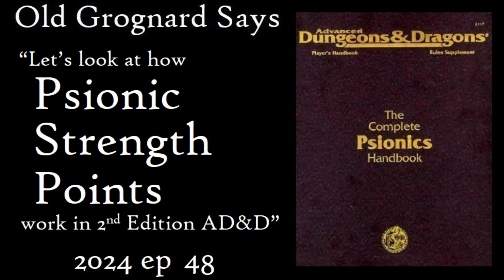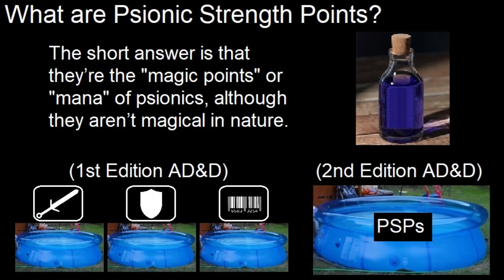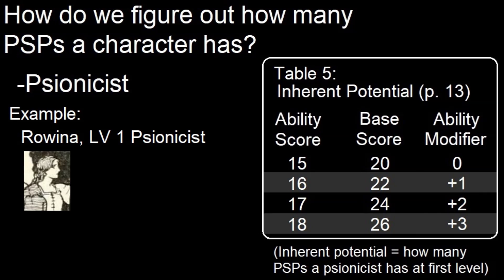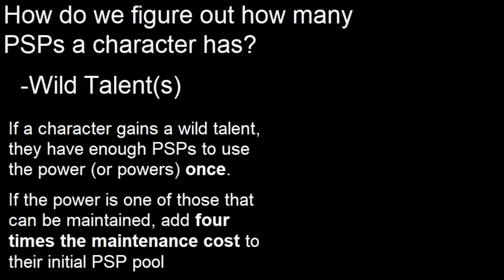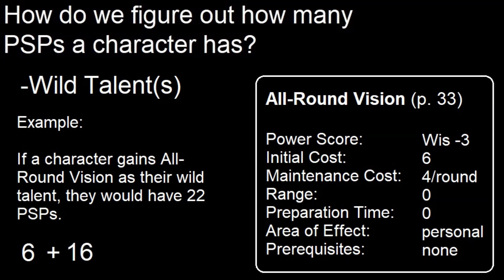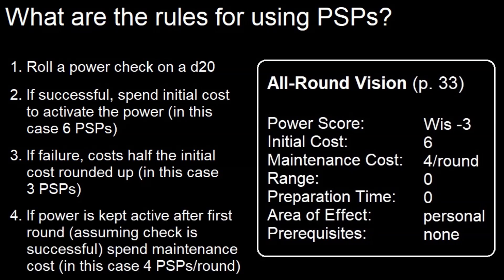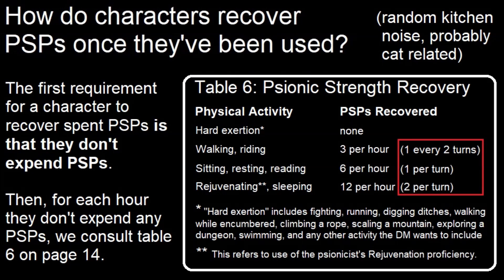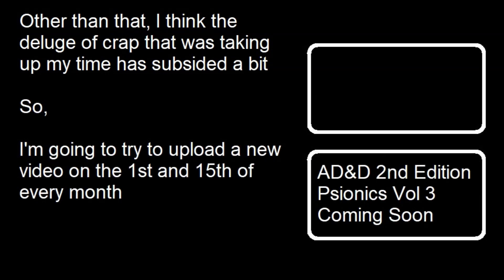AD&D 2nd Edition Psionics: How PSPs work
How psionic strength points work. If you aren't in to psionics, you might get some ideas for how to run a magic point/ mana system in your game based on how PSPs work.

Be extra careful not to drop your food near Old Dognard. It's a trick.